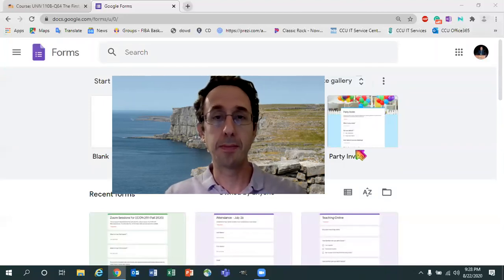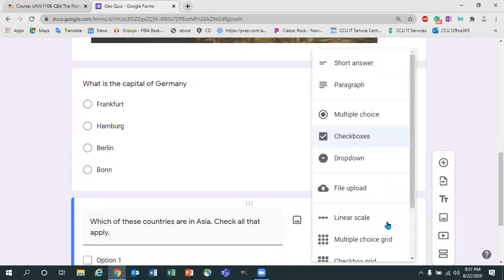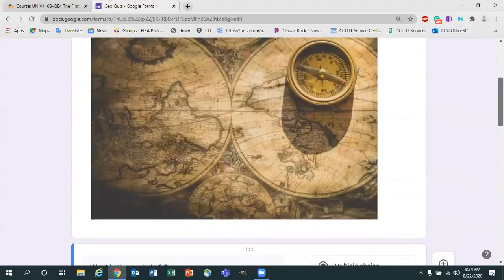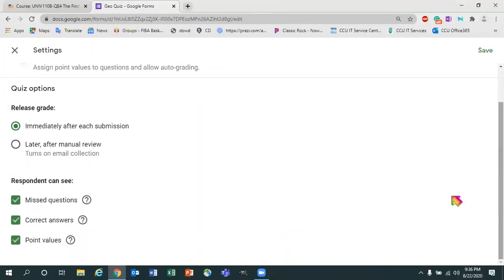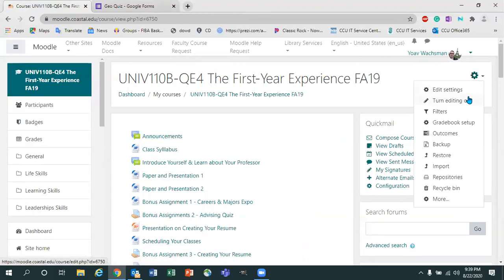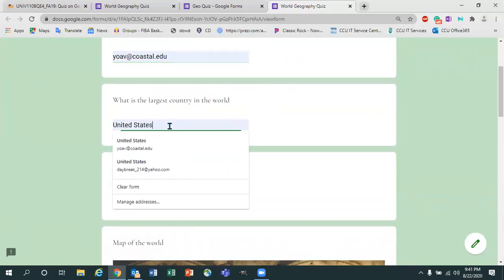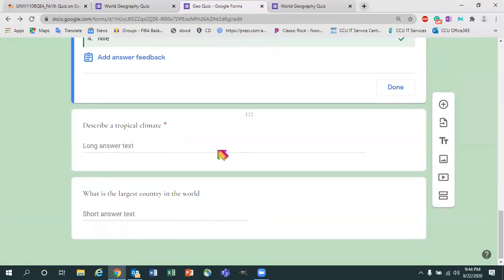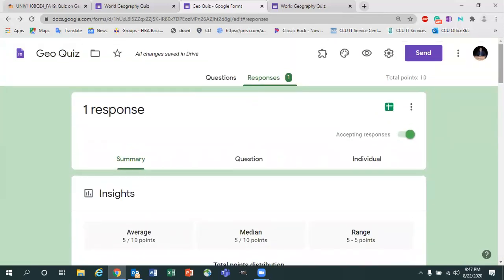Create and Share Quizzes Using Google Forms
This tutorial will show you how to create a quiz using Google form and how to share it with your class. The advantages of using Google forms to create quizzes is that they are easy to create, visually appealing, can be easily shared across multiple courses, and the results of the quiz can be shared.